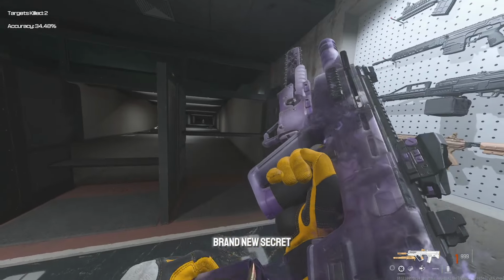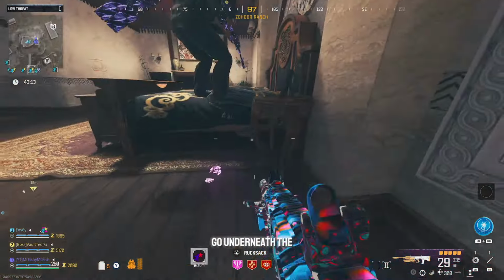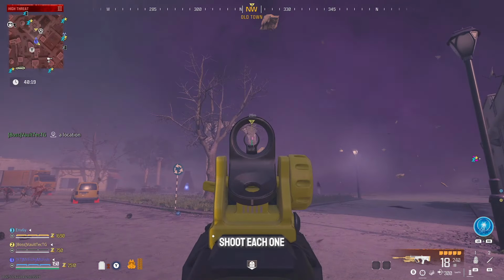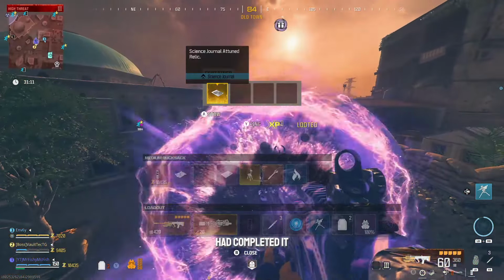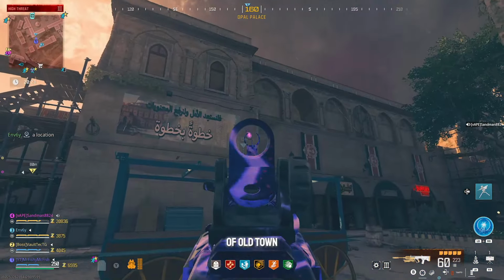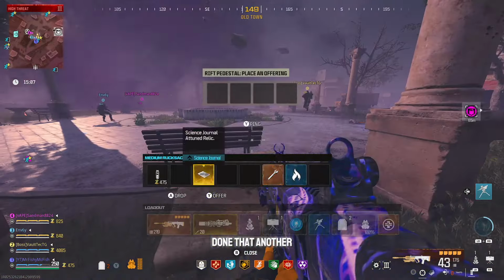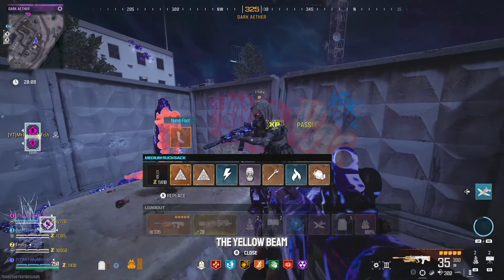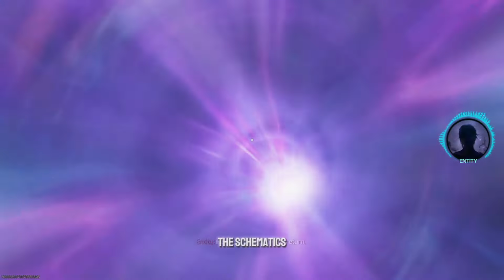NEW SECRET ANIMATED BLUEPRINT - Ultimate Easter Egg Guide S3R MWZ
This is the easy guide to unlock the new Disciple blueprint which is the reward for completing the new Easter Egg in Call of Duty Season 3 Reloaded that was added to Modern Warfare Zombies.